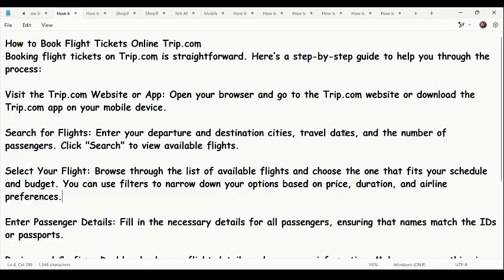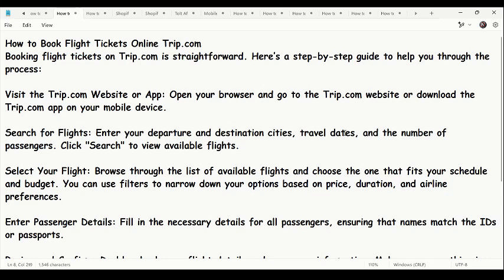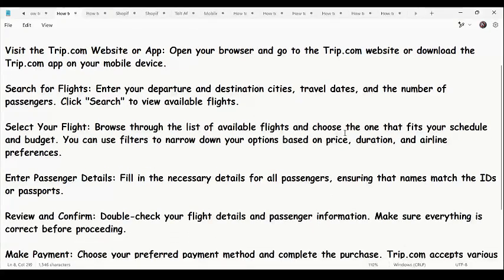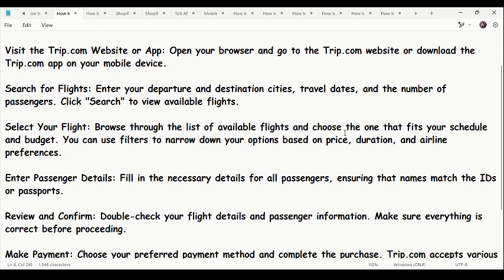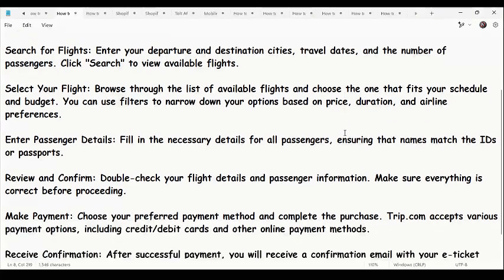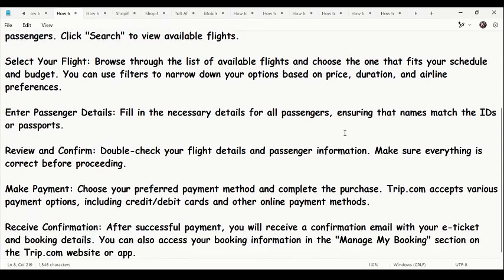How to Book Flight Tickets Online Trip.com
In This Video, you will learn about How to Book Flight Tickets Online Trip.com